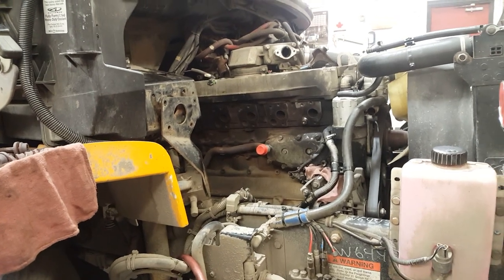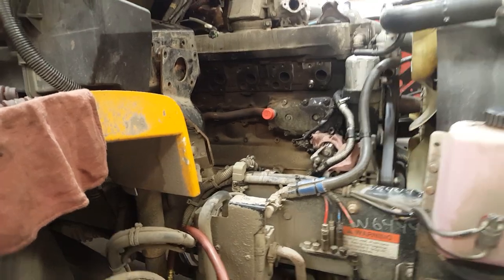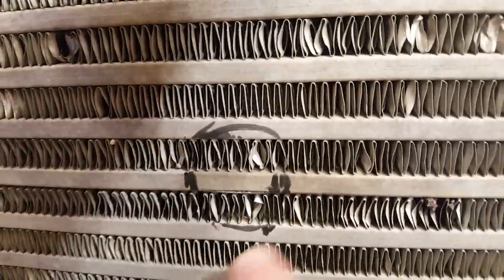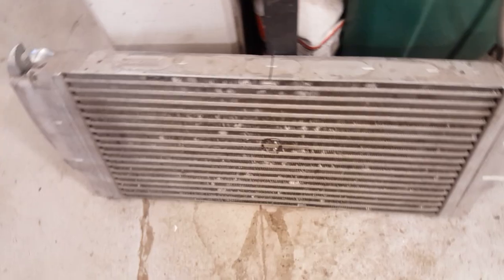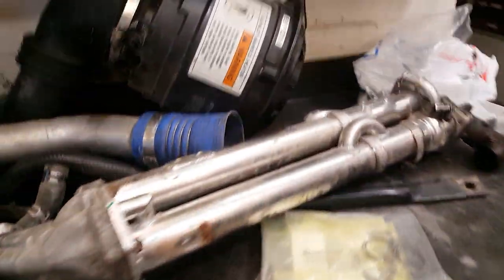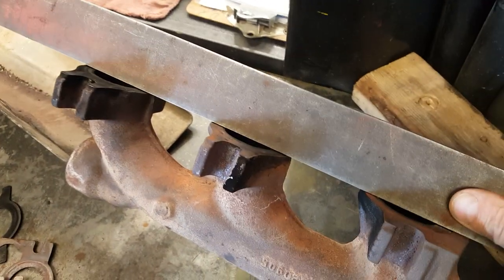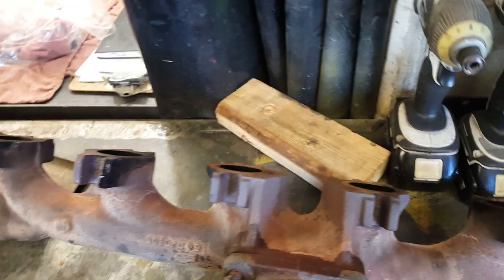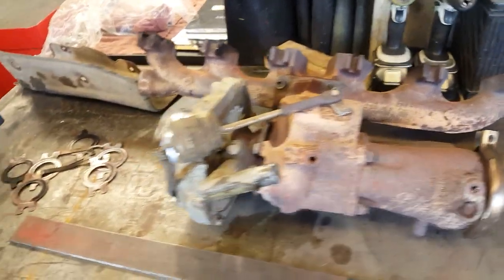Mercedes Diesel Engine Turbo Boost Leak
ÇAC and exhaust leak. Mechanic jobs